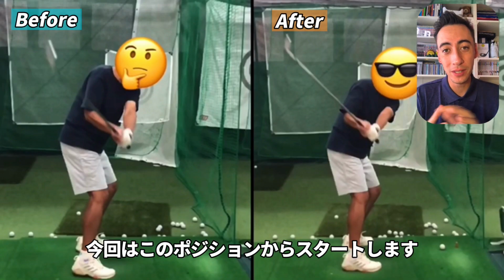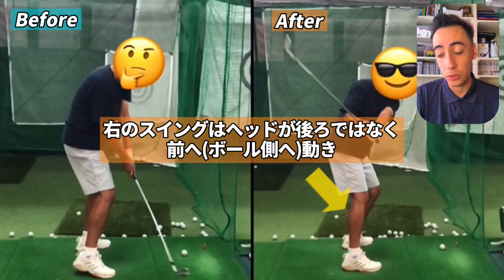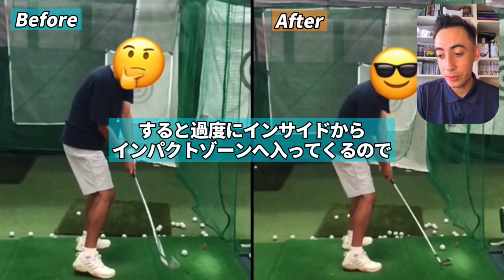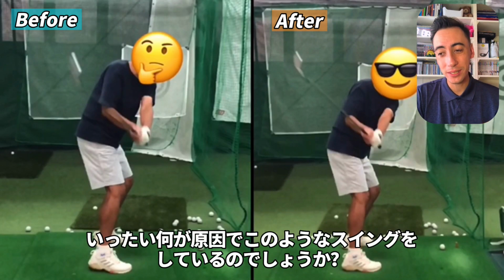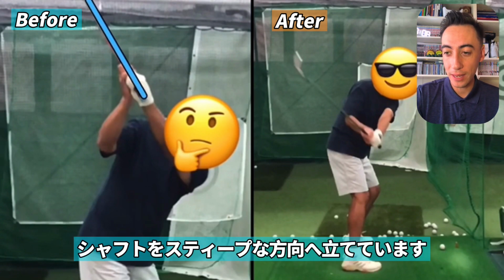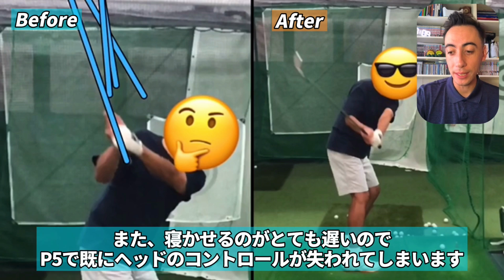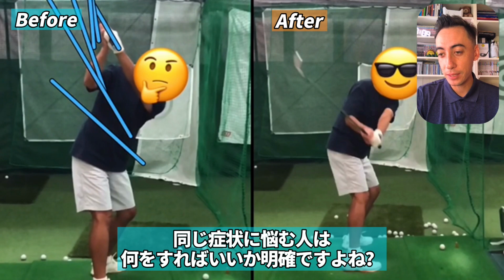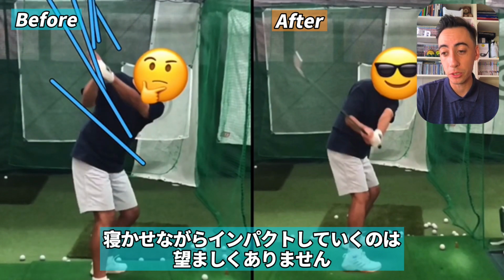【#380】シャローに打たないで！アマチュアにありがちNo1のスイングミス！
0:00 はじめに
0:29 スポンサーの紹介
1:05 Before/After
5:30 視聴者の参考になる点